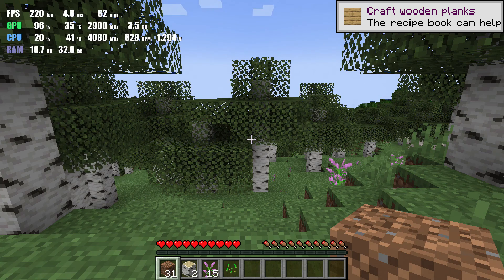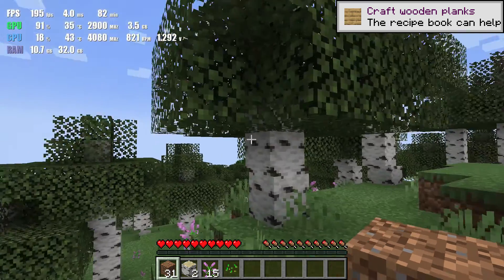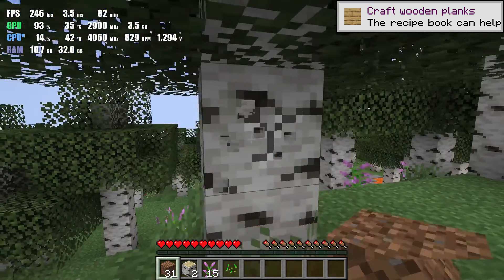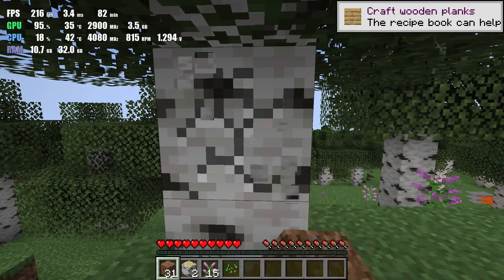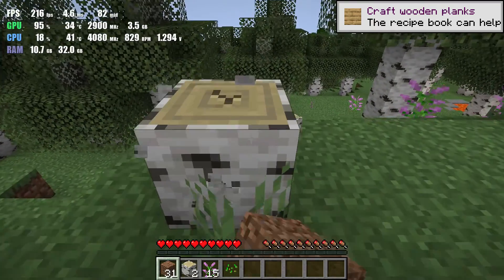Ryzen 7 8700G - Can I Play Minecraft? Testing Maxed Settings!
Time to find out just how well this APU will play Minecraft on 1080p! I have a feeling that this APU is going to destroy this game in the best possible way, but who knows, I've been wrong before!!

Heres what AI told me to say about this video!

Unleash the Pixels! Minecraft Maxed Out on Ryzen 7 8700G (LIVE Test & Results!)
Can your Minecraft world handle a graphical overhaul? We put the brand new Ryzen 7 8700G to the test, maxing out every setting live in this video! Witness the power of integrated graphics as we explore breathtaking landscapes, intricate builds, and demanding resource packs. See the results unfold in real-time and discover:

Can it handle the heat? Witness the average and minimum FPS achieved, revealing if smooth gameplay is a reality on maxed-out settings.
Eye candy galore! Immerse yourself in stunning visuals with side-by-side comparisons, showcasing the 8700G's graphical prowess in Minecraft.
Pushing the limits: See how the 8700G performs in demanding areas, complex builds, and resource-intensive packs.

But that's not all! We've got extra treats for you:

Optimization tips: Learn how to squeeze every last drop of performance from your 8700G for the ultimate Minecraft experience.
Resource pack recommendations: Discover stunning packs that push the visual boundaries while maintaining smooth gameplay.
Community Q&A: Ask your burning questions about the 8700G and Minecraft performance in the comments below!
This video is your one-stop shop to see if the Ryzen 7 8700G can transform your Minecraft world into a graphical masterpiece.

Here's the build that I am testing this CPU on!

CPU - Ryzen 7 8700G

CPU Cooler - MSI MAG Coreliquid P360

Motherboard - MSI MAG B650 Tomahawk

RAM - Corsair Vengeance RGB 5600MHz

Case - AMANSON H06

PSU - ARESGAME 850w 80+ Gold